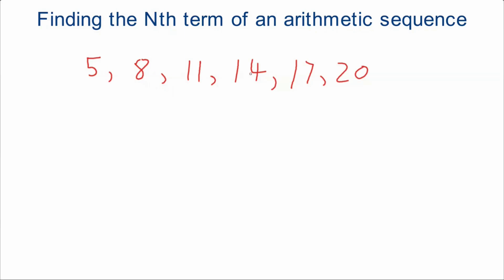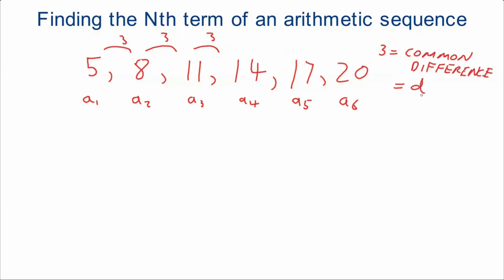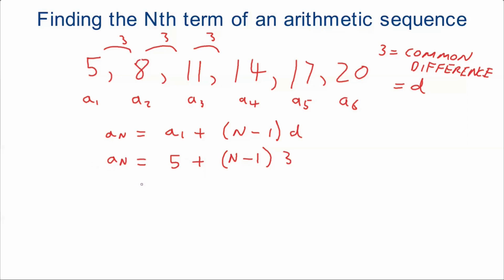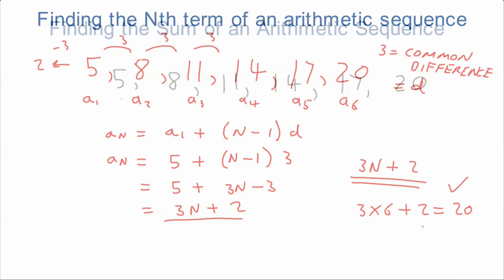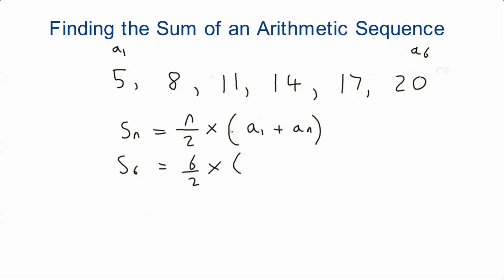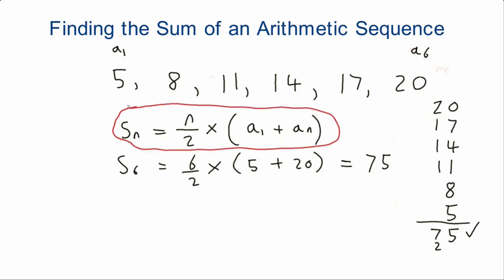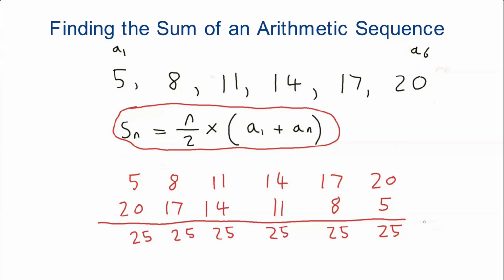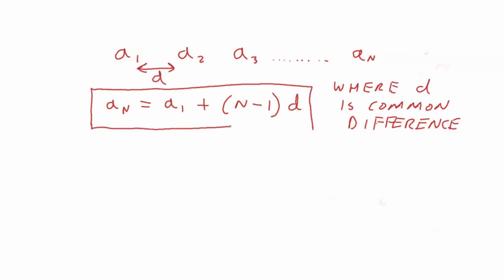Arithmetic Sequences Made Easy - Find the Nth Term & Sum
In this video, I break down arithmetic sequences, showing you how to:
Find the Nth term using a simple formula
Calculate the sum of N terms